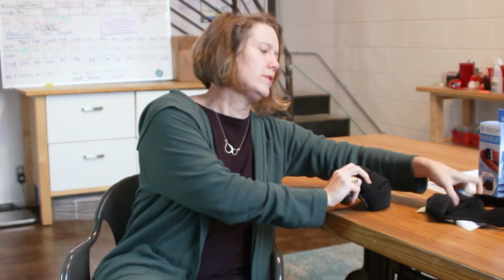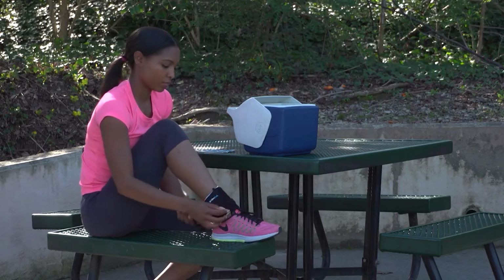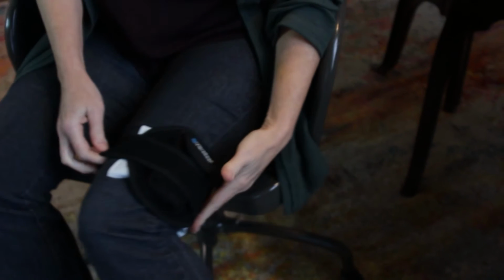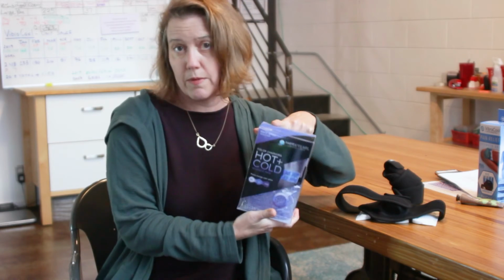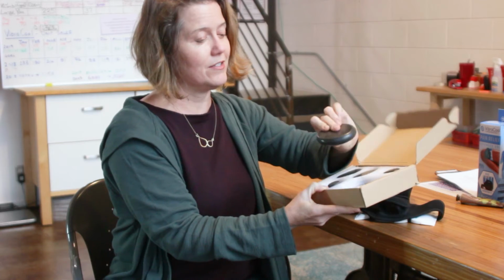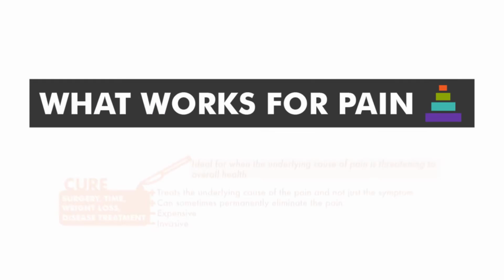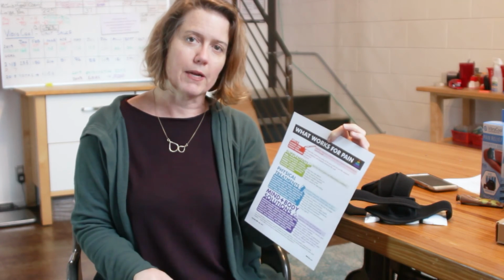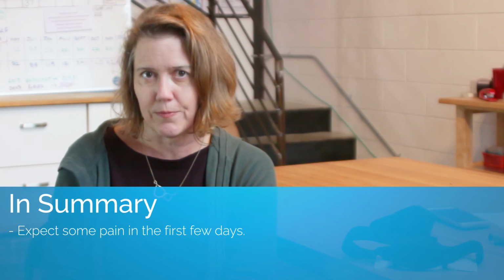Better Recovery from Knee Surgery | Ask an MD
If you or a patient are considering knee surgery, Dr. Amy Baxter breaks down what to do after surgery to manage pain.

From sports aches and injuries to throbbing overuse syndromes, VibraCool® gives users one-touch wearable power over pain. Developed from over a decade of pain relief research, VibraCool uses proprietary high-speed vibration frequencies and intense cold in an easy-to-apply compression band.
VibraCool’s powerful patented Oscillice® technology is FDA cleared for pain relief, and to treat muscle tension and myofascial trigger points.

To purchase or find more information, visit: vibracool-pro.co